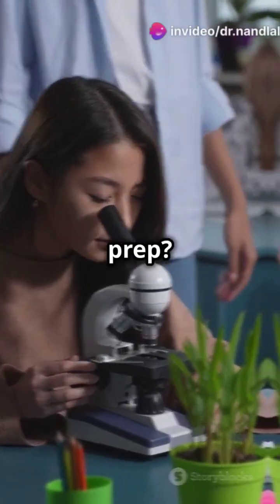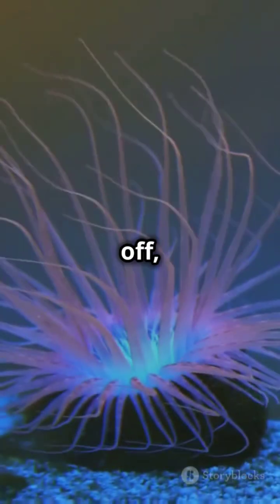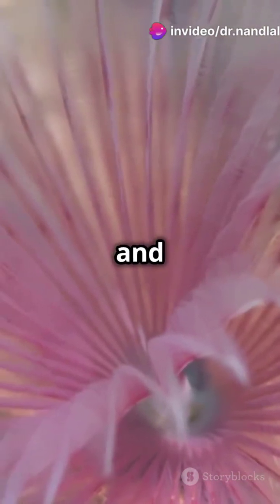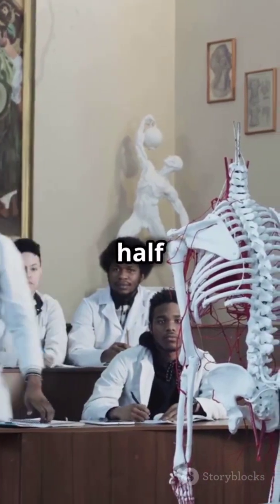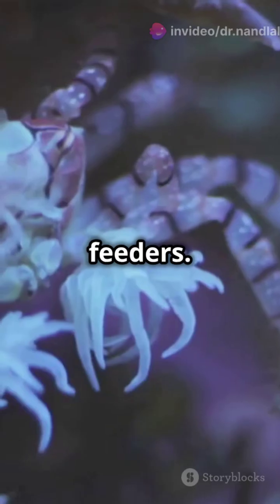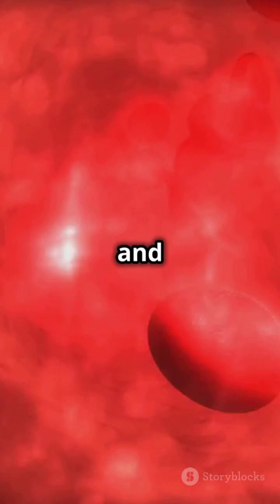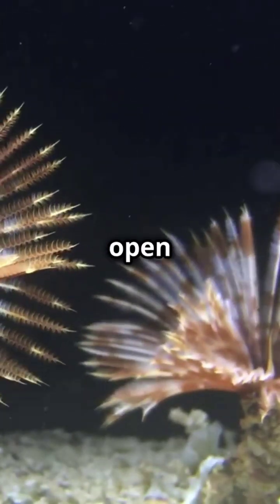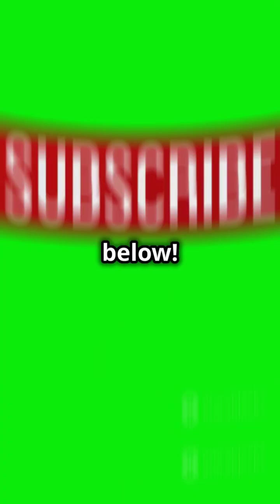phylum hemichordata animal kingdom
Unlock the mysteries of Hemichordata, the fascinating 'half-chordates' that bridge the gap between invertebrates and chordates! Dive into the world of key species like Balanoglossus and Saccoglossus, and learn mnemonic aids to remember their unique characteristics effortlessly. Discover important features of Hemichordata, including their distinctive body structure, intriguing feeding habits, and complex circulatory system. This video is perfect for biology enthusiasts and students alike. Don't miss out on this comprehensive guide to understanding Hemichordata!

OUTLINE:

00:00:00 Master Phylum Hemichordata for NEET in 60s!